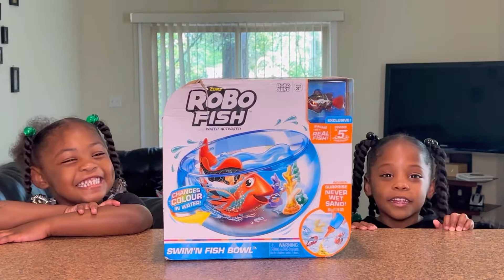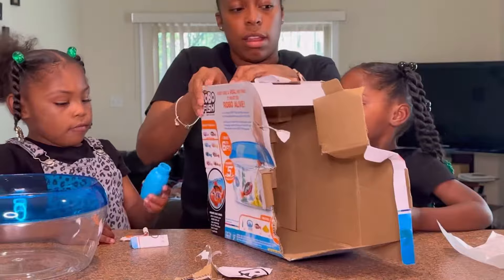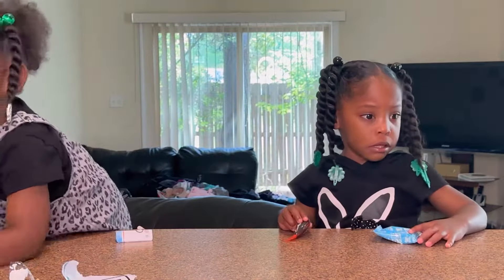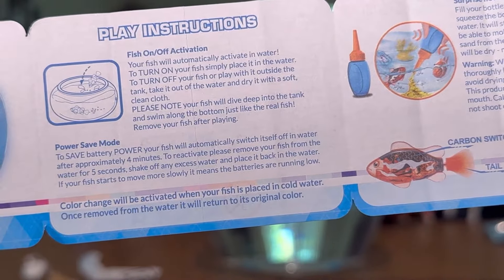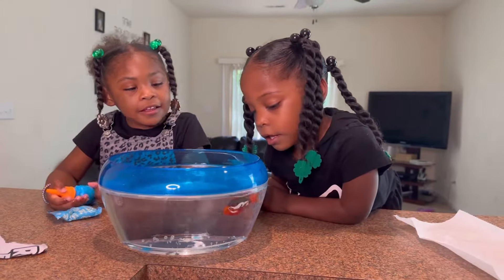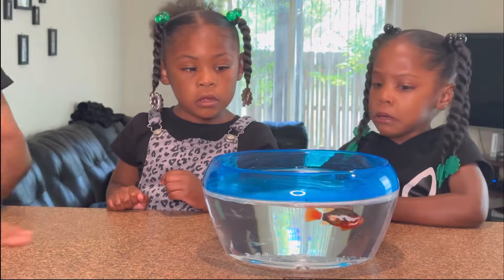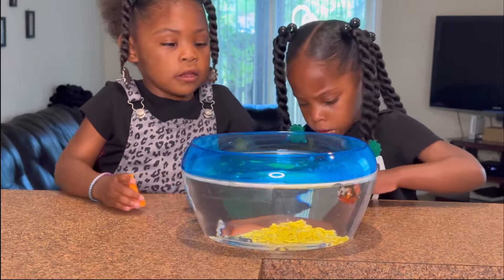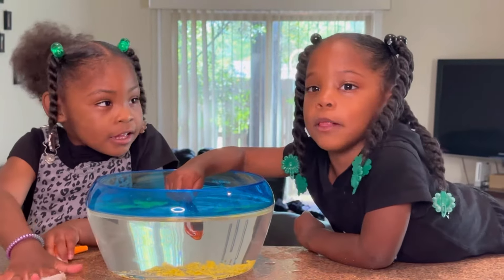ROBO FISH‼️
Unbox the robo fish with Brielle and Aliyah!